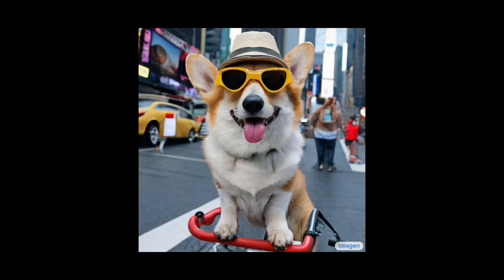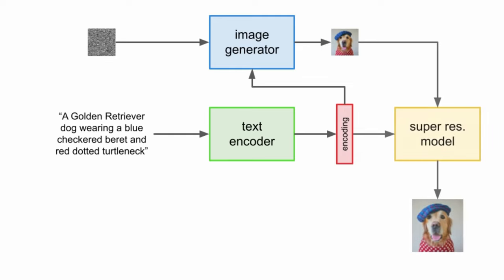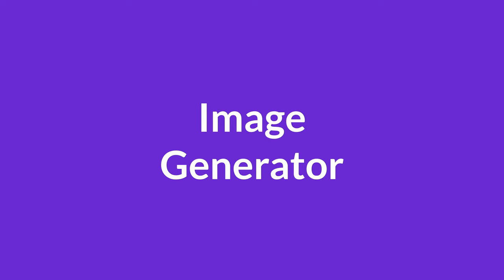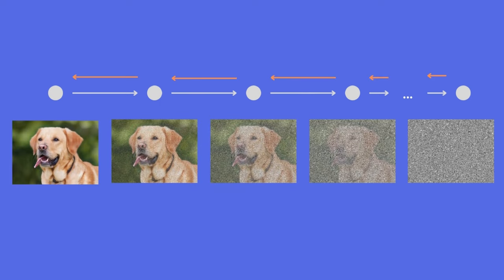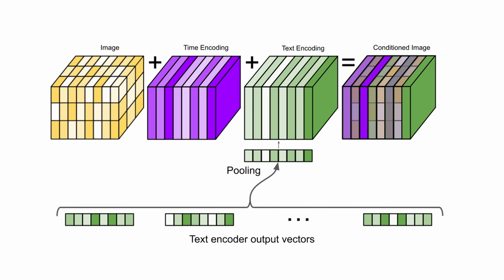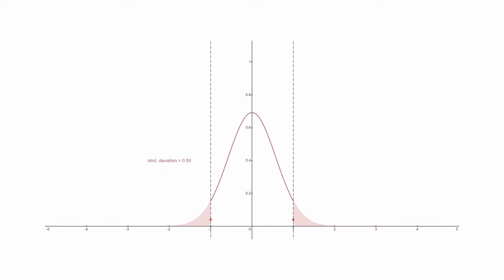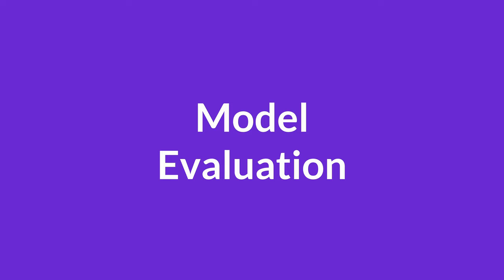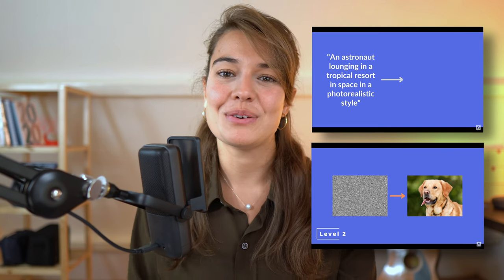Is it better than DALL-E 2? | How does Imagen Actually Work?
After GLIDE and DALL-E 2, we have a new image generation model: Imagen! Like its predecessors, Imagen also uses diffusion models to achieve great results. In this video, let's learn why Imagen is special, what its architecture looks like and how it creates the photorealistic images it does.

00:00 Introduction
00:43 Why is Imagen special?
01:17 The Architecture
01:47 Text Encoder
03:17 Image Generator
05:27 Classifier-free Guidance
07:04 Super Resolution Models
07:37 Model Evaluation
08:34 Wrap-up

Is Imagen better than DALL-E 2?
It is hard to answer since both Imagen and DALL-E 2 are not publicly available but from the published results, it looks like both of these models perform at a very similar level. They each have their own pros and cons, of course.

How does Imagen work?
Imagen is mainly based on a language model for caption understanding and a diffusion model for image generation.

Is Imagen open source?
Not yet. Google has decided not to release Imagen for public use before there are more safeguards in place.

▬▬▬▬▬▬▬▬▬▬▬▬ CONNECT ▬▬▬▬▬▬▬▬▬▬▬▬